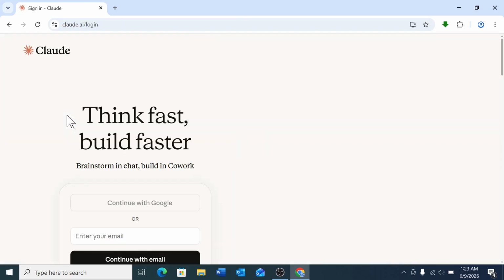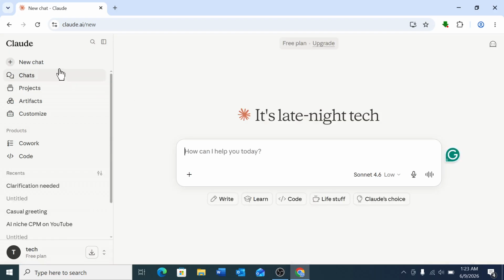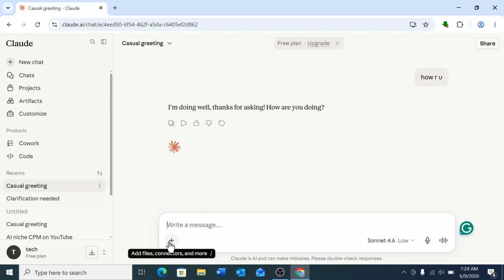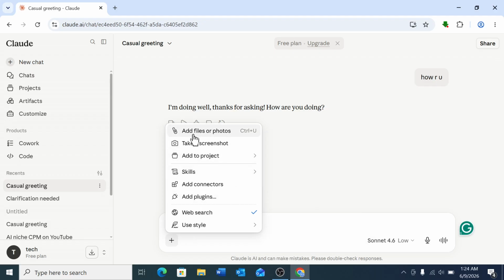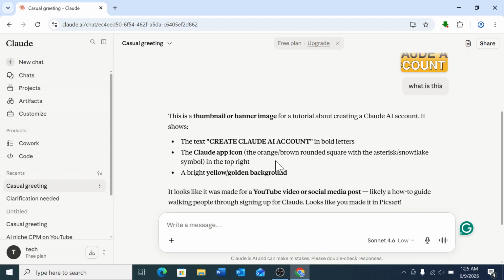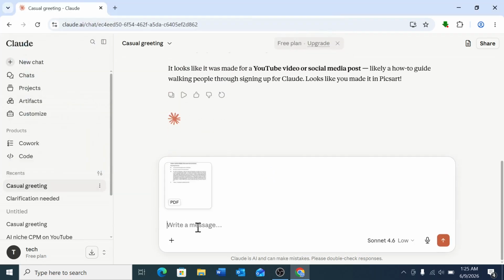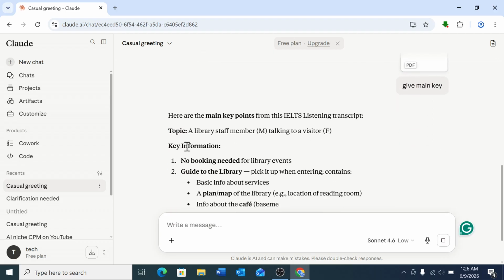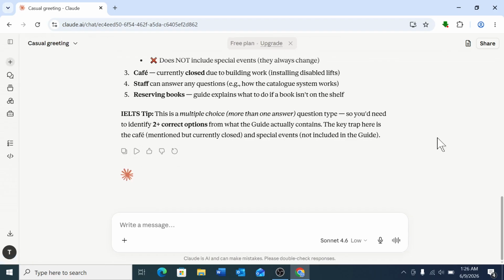Claude AI for Beginners: The ONLY Tutorial You'll Ever Need (2026)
Claude AI for Beginners: The ONLY Tutorial You'll Ever Need
Here's a simple, clean description:

 In this video, I'll show you exactly how to use Claude AI as a complete beginner. Simple, easy, and straight to the point.

What you'll learn:
- ✅ What Claude AI is and how it works
- ✅ How to set up your free account
- ✅ Best beginner prompts to use right now
- ✅ How to save hours of work every day

⏱️ TIMESTAMPS:
- 0:00 — Intro
- 1:00 — What is Claude AI?
- 3:00 — Free Account Setup
- 6:00 — How to Use It
- 10:00 — Best Tips for Beginners

👍 Like if this helped you!
💬 Comment — what will you use Claude AI for?